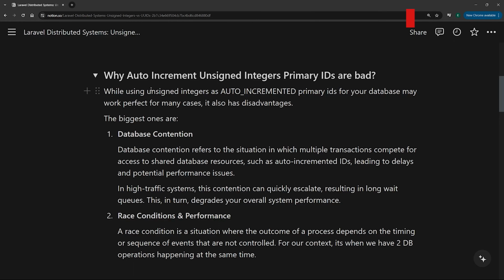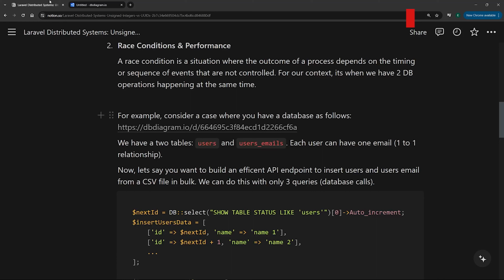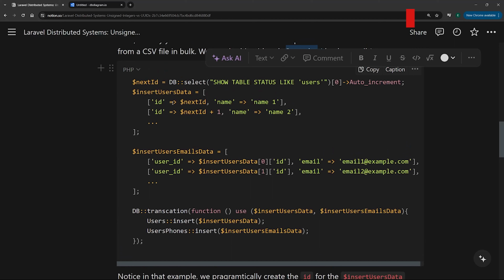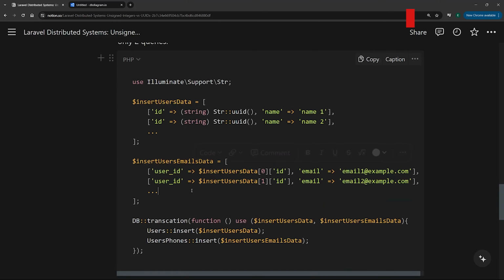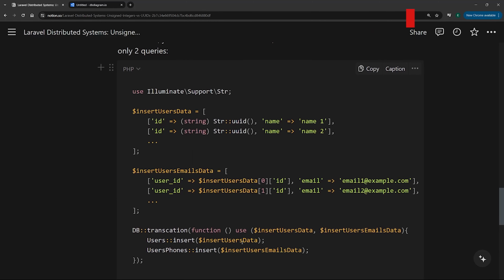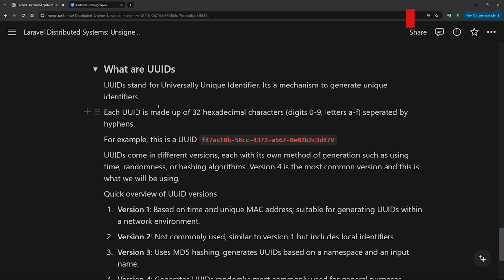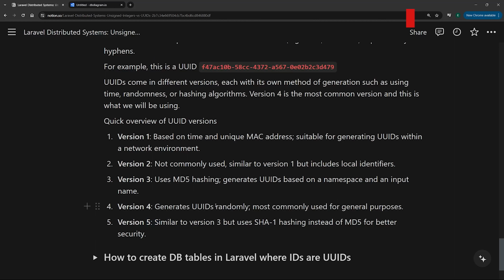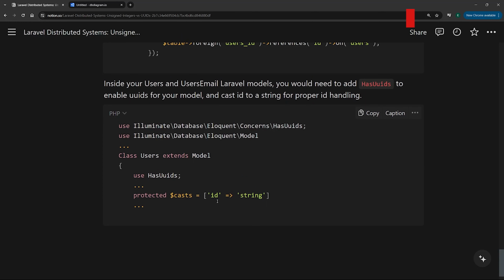Unsigned Integers vs UUIDs for Laravel Distributed Systems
Laravel Edition. In this quick tutorial I explain why using unsigned AUTO_INCREMENTED integer IDs for your database tables is bad and why you should use UUIDs instead. Using Laravel, I will show you how to do that quickly.